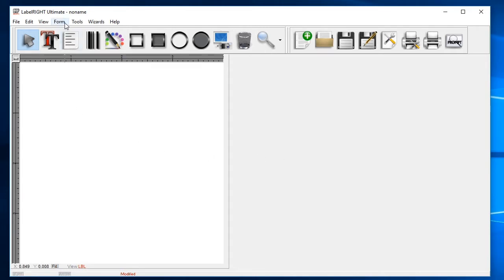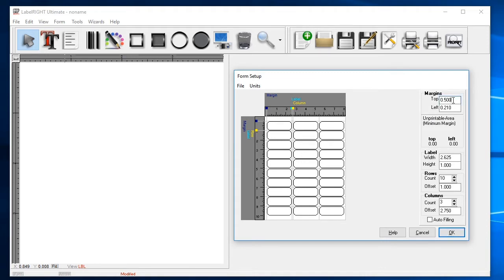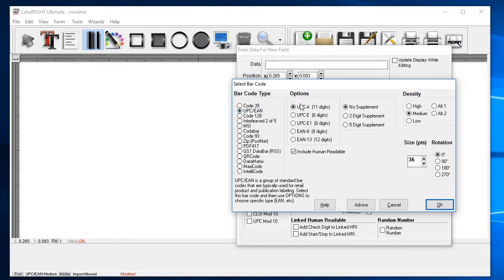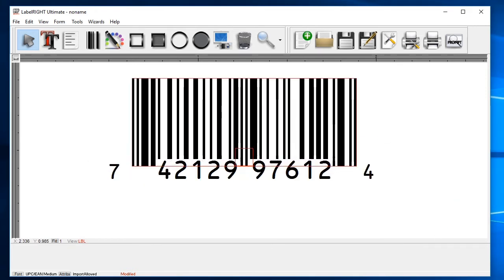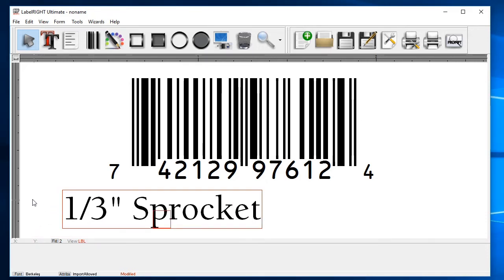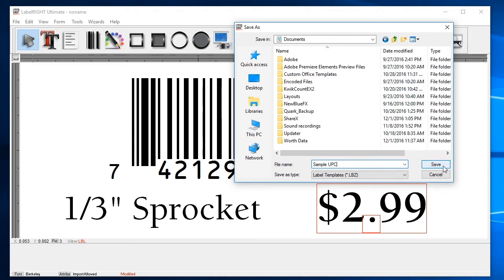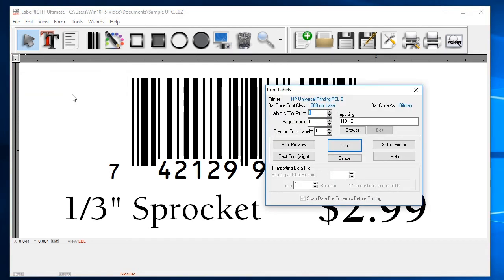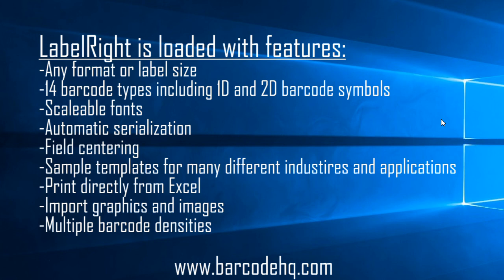How To: Create and Print Bar Code Labels using LabelRIGHT Ultimate Label Printing Software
LabelRIGHT Ultimate for Windows® bar code label printing software makes it easy to design and print custom labels of any size and style including bar code labels, shelf labels, packing labels, shipping labels, compliance labels, and product labels. Print simple or advanced labels on any Laser, inkjet, or Thermal Transfer printer in just minutes!

Comes with samples for many industries including GM-1724 AIAG compliance labels, MIL-STD-129 and MIL-STD-130 labels, UID Labels, and GS1 labels.

A Single User License of LabelRIGHT Ultimate is only $299.00 US Dollars.